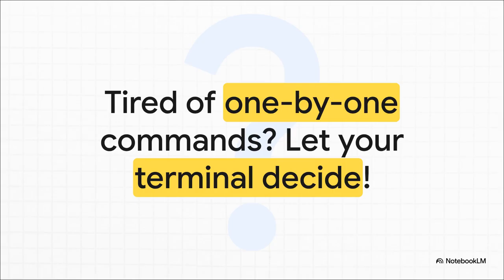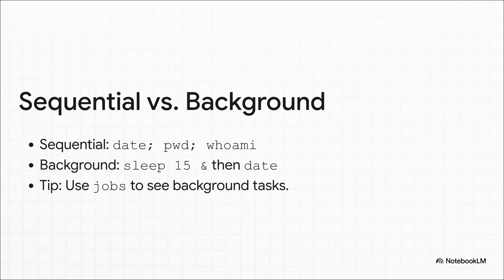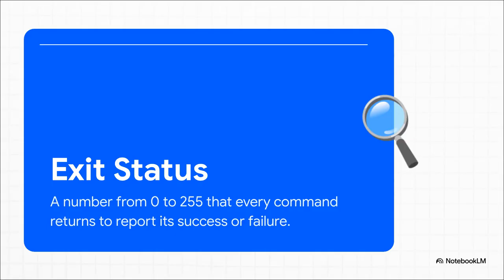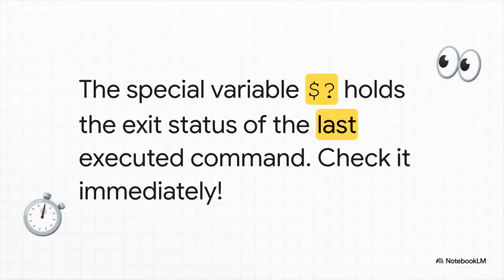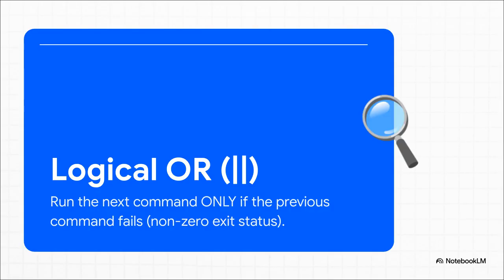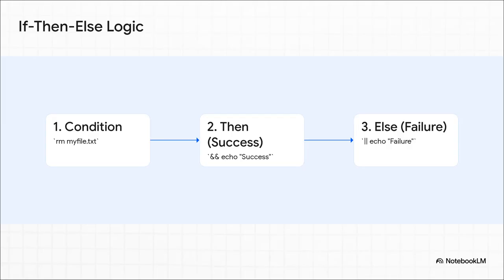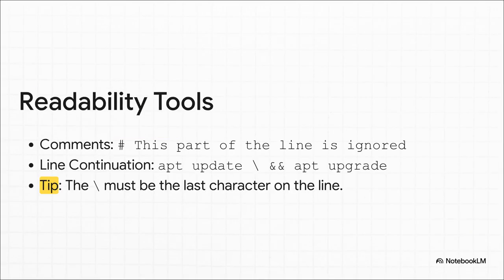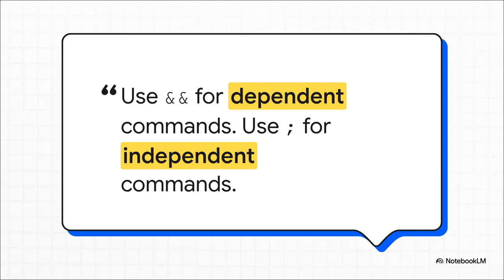07 - Linux_Control_Operators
GitHub: shahzaibRao